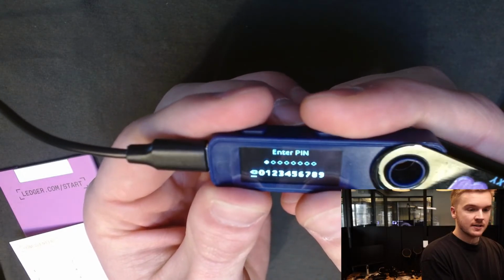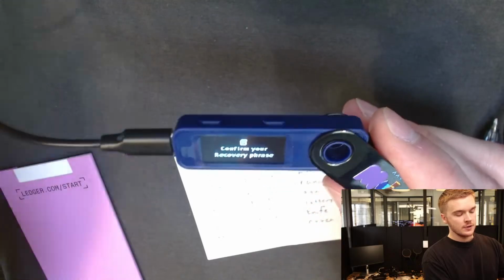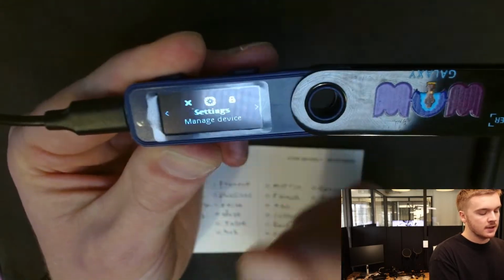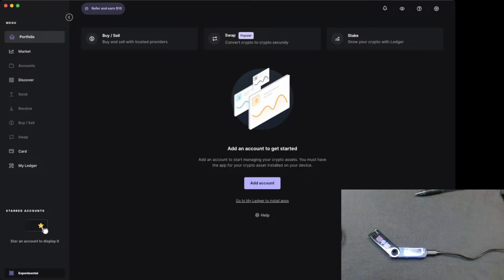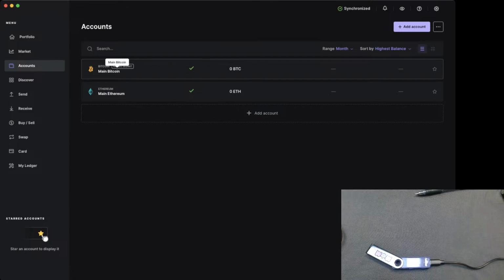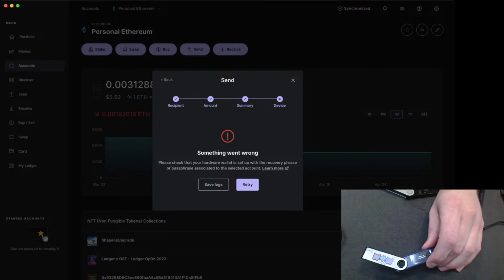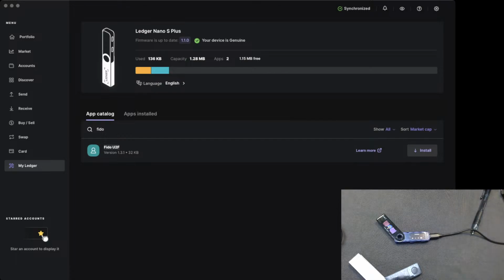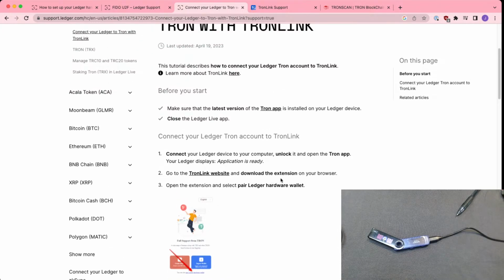Ledger Support - Device Setup & Ask Us Anything